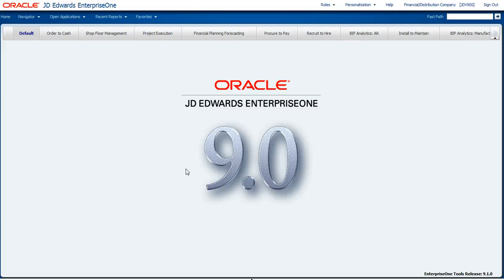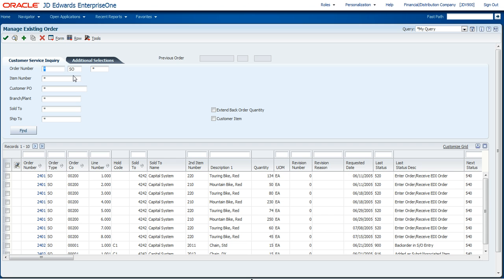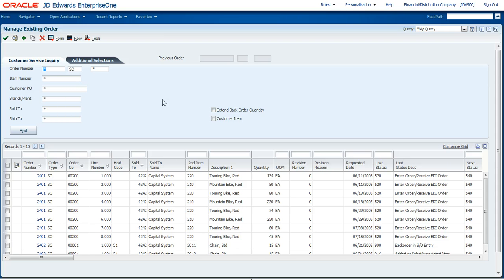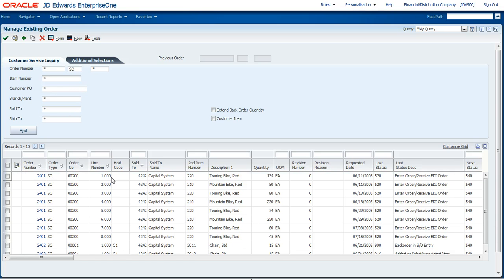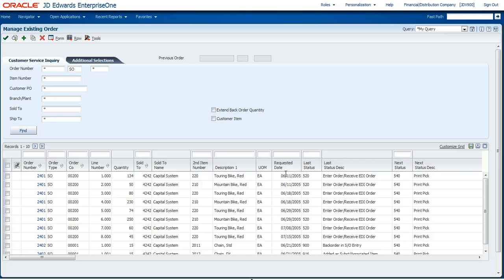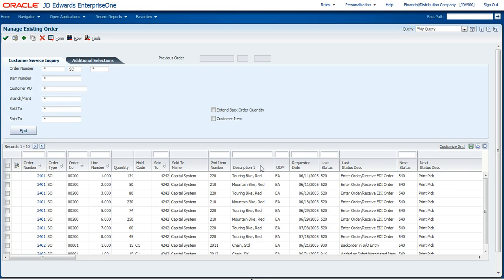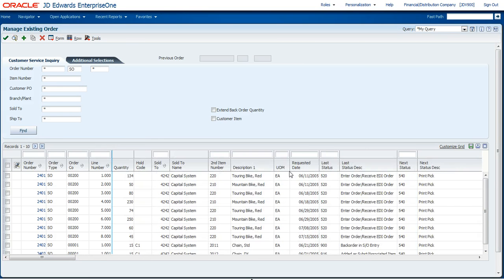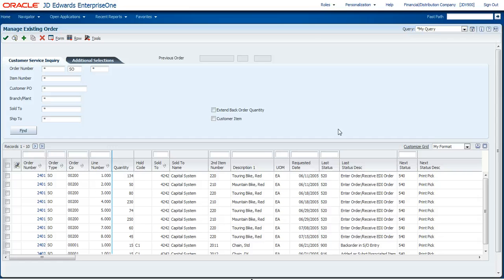JD Edwards EnterpriseOne Tools 9.1: Announcing New UI, Productivity and Personalization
A short demo showcasing the JD Edwards Applications new User Experience, Productivity and Personalizaitons. These new features are delivered with the latest JD Edwards EnterperisOne Tools release, version 9.1.